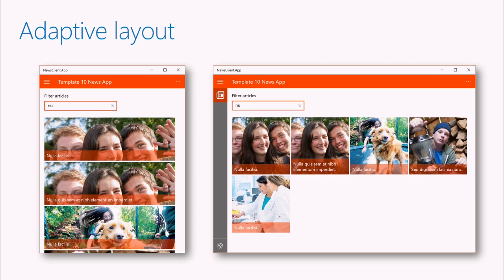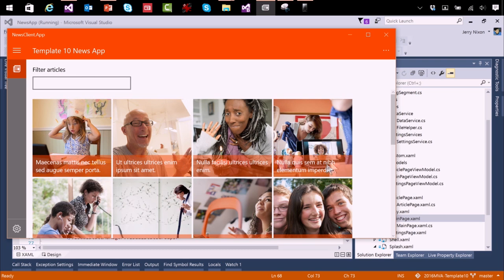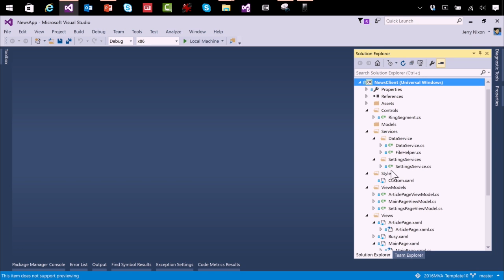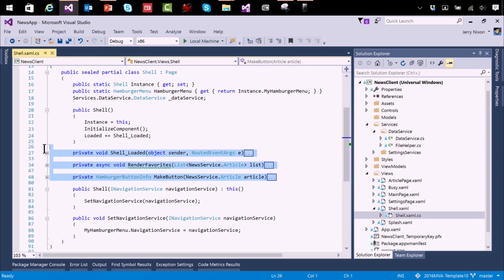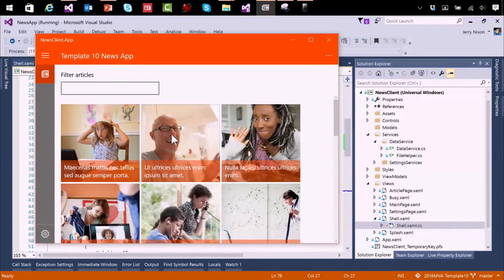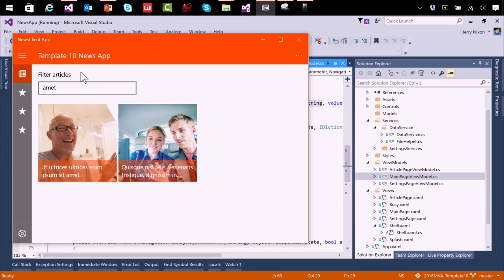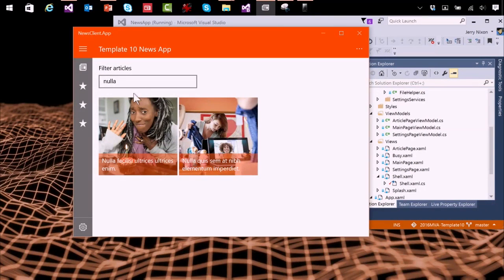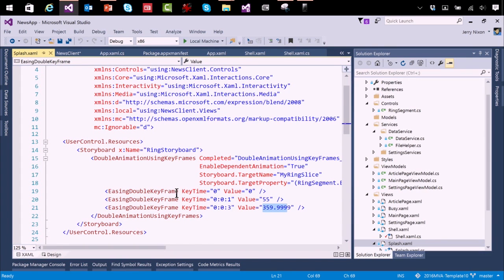Template 10 - 9.1 - Developing Apps with Template 10